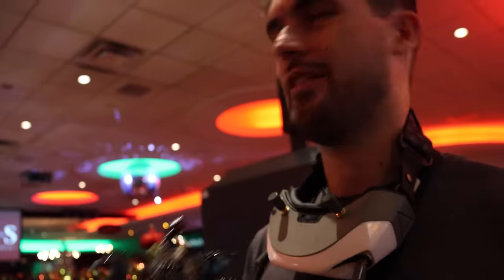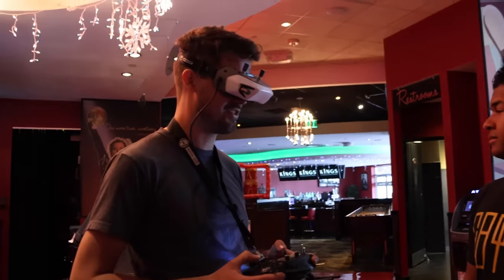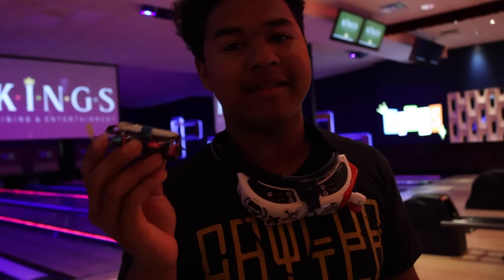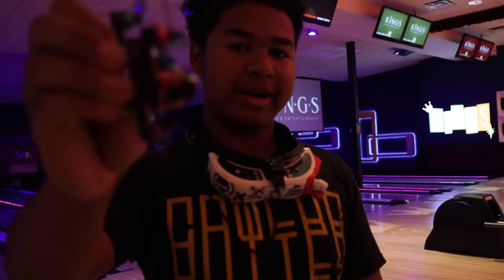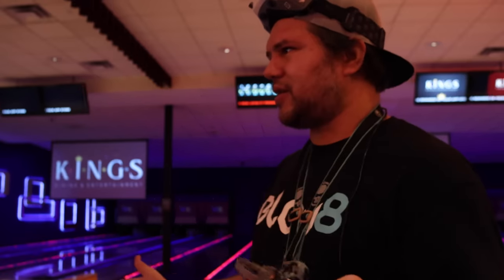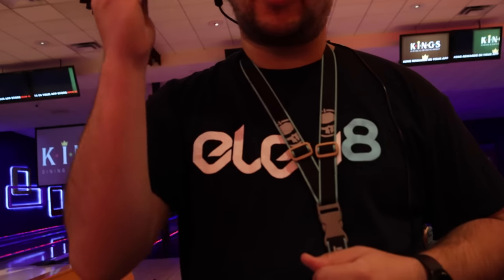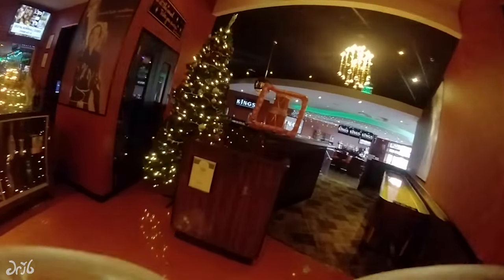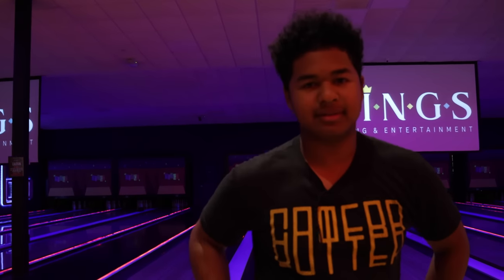Micro Drone Shootout!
Come with us as Le Drib, PDEVX, and Bubby have a Micro Drone Shootout in a Bowling Alley! Special thanks to King's Dining & Entertainment in Orlando, Florida!